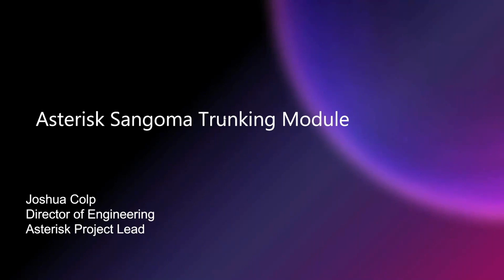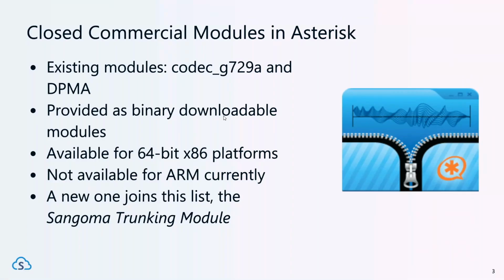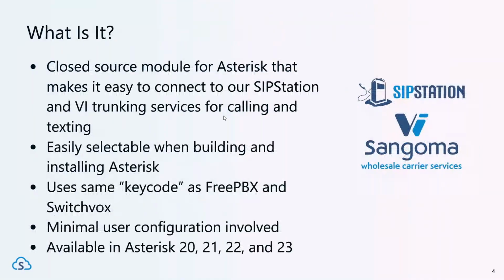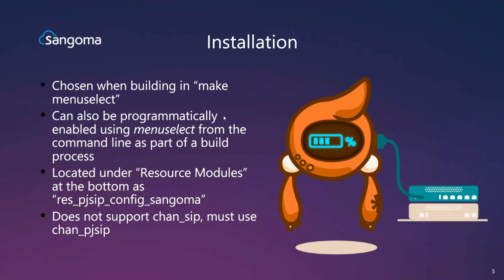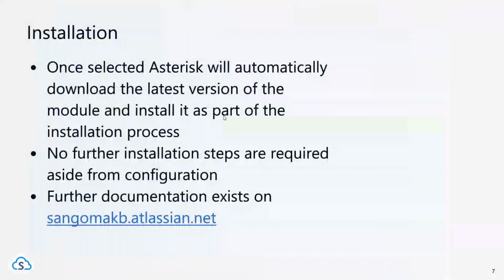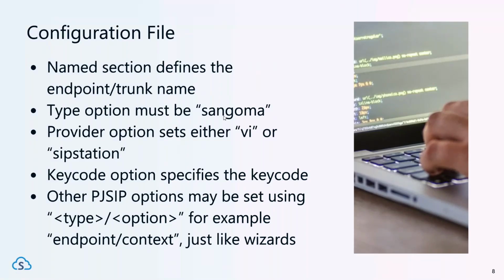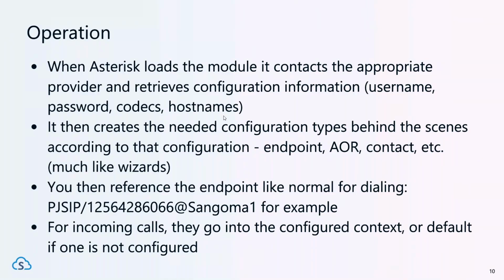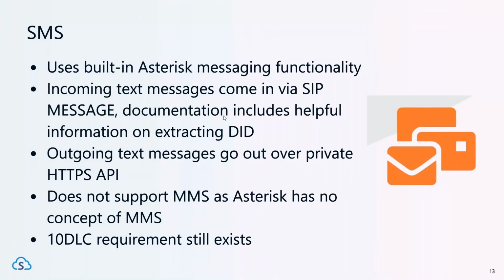Simplifying Sangoma SIP Trunking with Asterisk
Learn how to streamline your Sangoma SIP trunking setup with Asterisk. Dive into Sangoma’s two robust SIP trunking services—SIPStation for everyday users and VoIP Innovations for high-volume deployments, and how to easily use them with Asterisk and the new Sangoma Trunking Module for Asterisk!

• Discover how Sangoma’s token-based auto-configuration simplifies setup in Asterisk
• Learn how the new res_pjsip_config_sangoma module works and operates

Whether you're a seasoned Sangoma SIP trunking user with Asterisk or just getting started, this recorded webinar helps you take the complexity out of trunking configuration!

As the primary developer and sponsor of the open source Asterisk and FreePBX projects, Sangoma is determined to drive innovation in communication technology continuously.